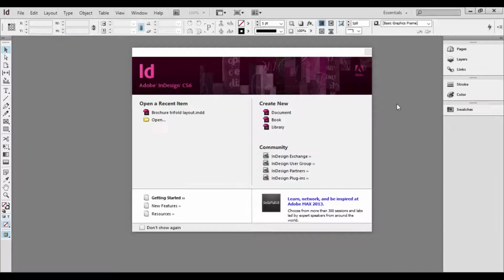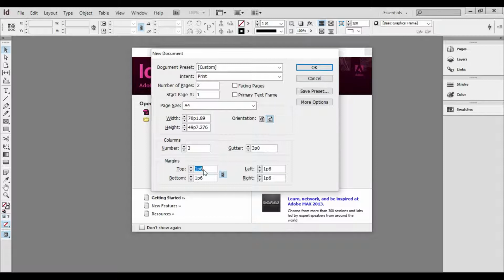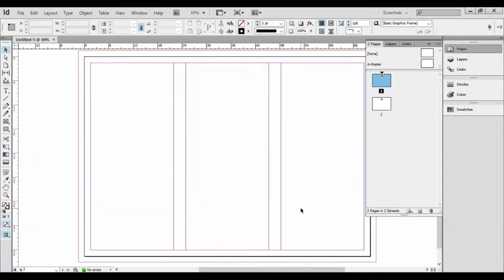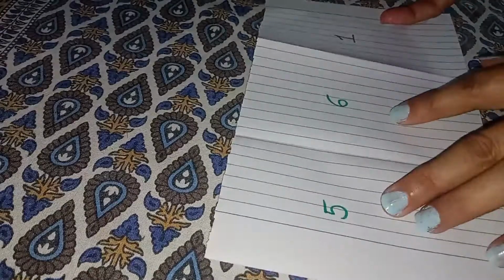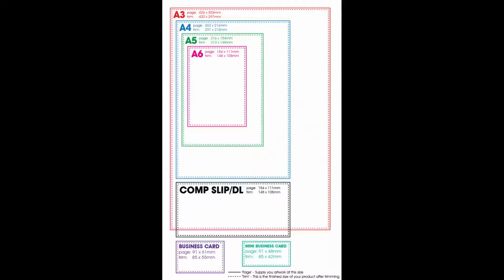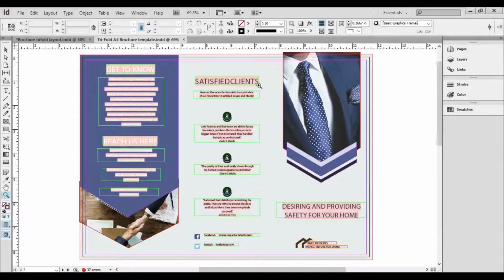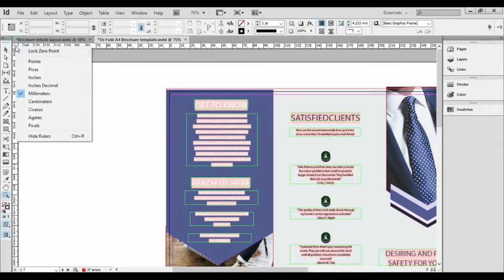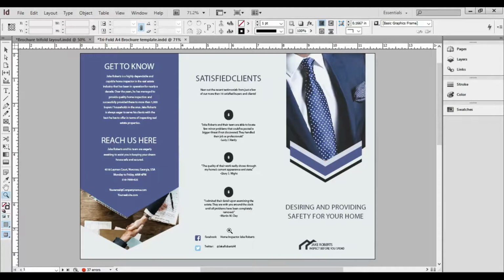Brochure layout in Indesign | Trifold brochure layout design| Brochure design ideas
About this Video:
In this video you will learn how to design a brochure.

As usual, let me understand your opinion about the instructional exercise, let me know whether you have any instructional exercise thoughts you need me to make. I generally love seeing what you folks make in the wake of watching one of my instructional exercises! So please write down in the comments below what video you want to see next.

hpbose,nift,computer,techalt,photoshop,illustrator,indesign,coreldraw

Music in background: I Did That by Diamond Ortiz

All the images used in this video are taken from internet for educational/visual purposes only.